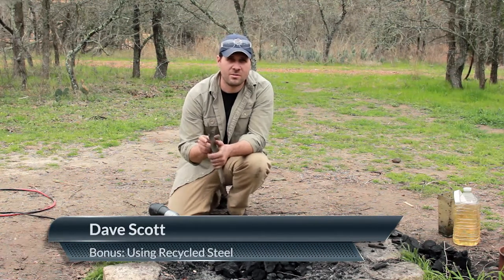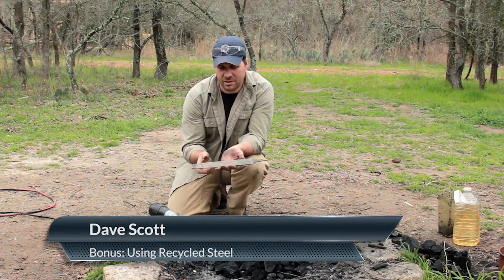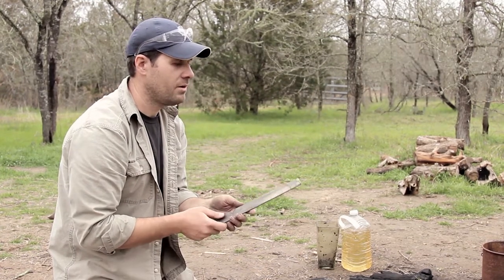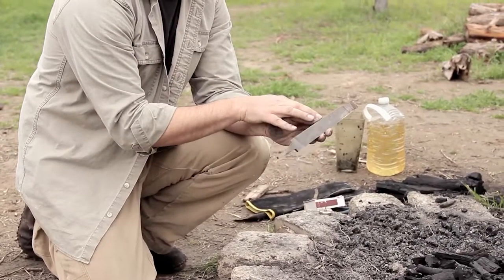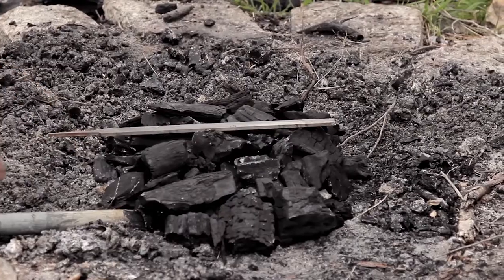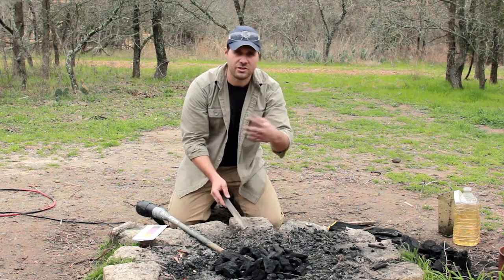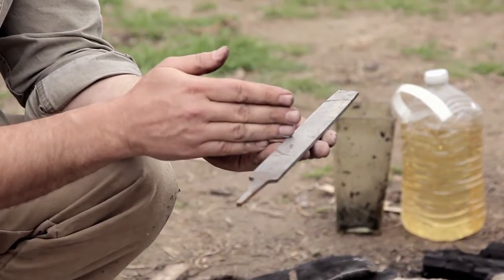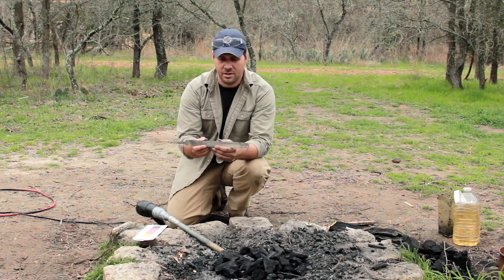Recycled Steel Knives - Part 17 of 17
There are advantages and disadvantages in using recycled steel in knife making. Dave Scott explains in this video.

For more kick ass survival tips, gear reviews, free survival skills training, survival knives, kits, survival food supplies for preppers & emergency preparedness-minded people visit us